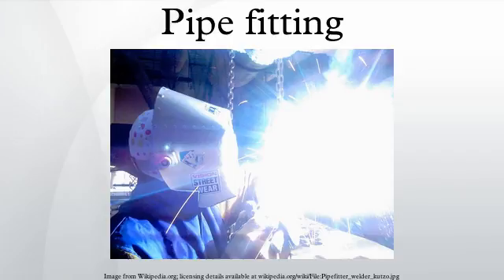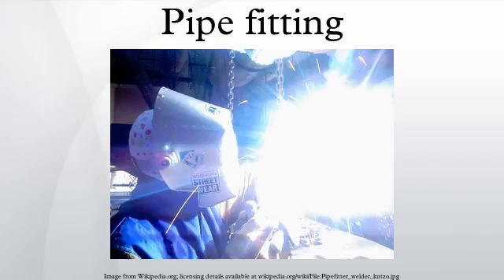Pipe fitting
Pipe fitting is the occupation of installing or repairing piping or tubing systems that convey liquid, gas, and occasionally solid materials. This work involves selecting and preparing pipe or tubing, joining it together by various means, and the location and repair of leaks.
Pipe fitting work is done in many different settings: HVAC, manufacturing, hydraulics, refineries, nuclear-powered Supercarriers and Fast Attack Submarines computer chip fab plants, power plant construction and other steam systems. Pipe fitters are represented in the USA and Canada by the United Association of Journeymen and Apprentices of the Plumbing and Pipe Fitting Industry of the United States and Canada.